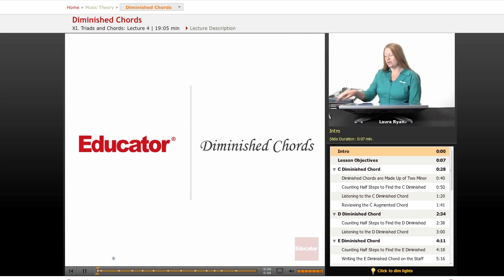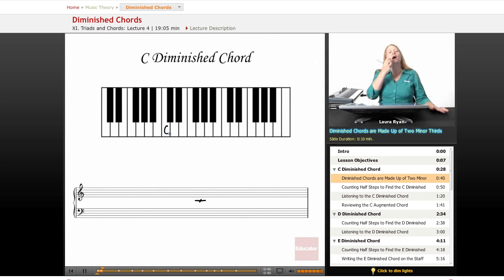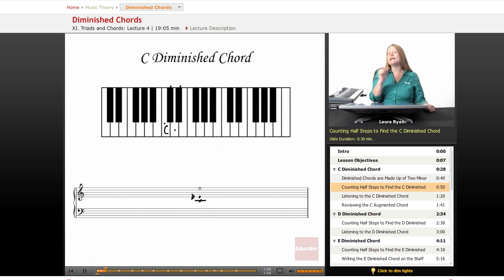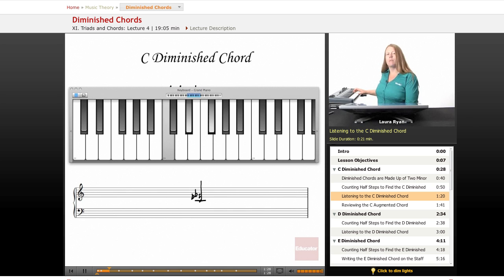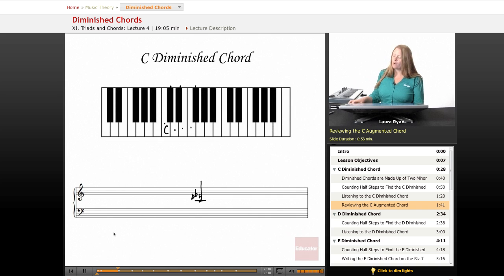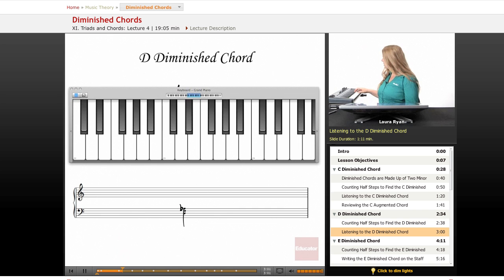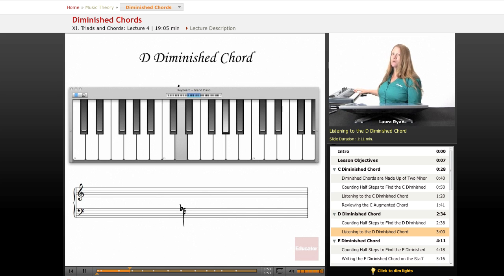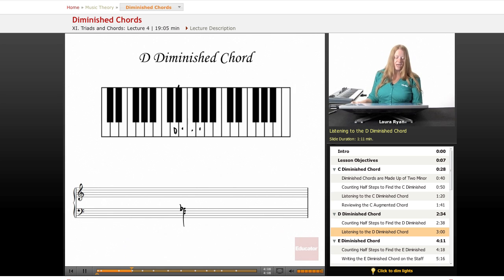Music Theory: Diminished Chords